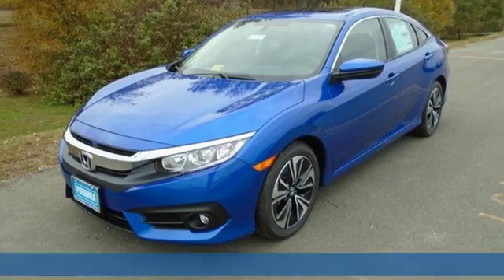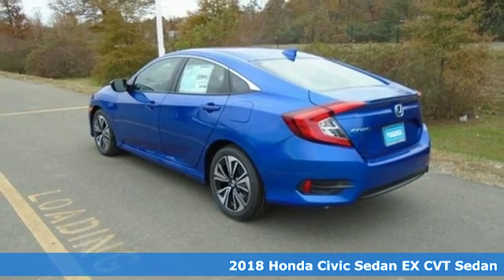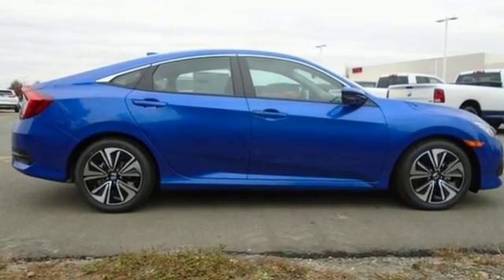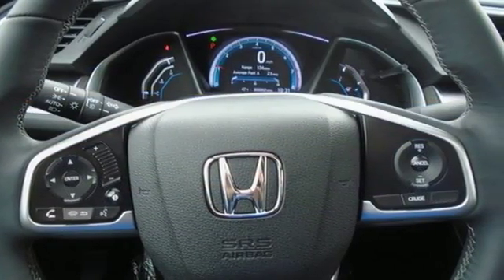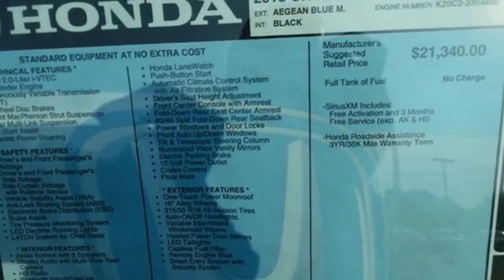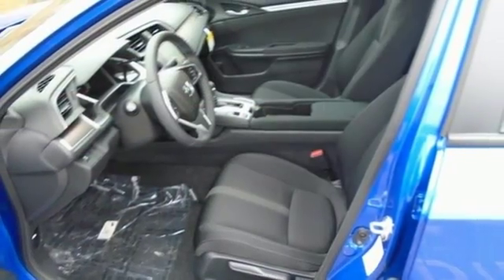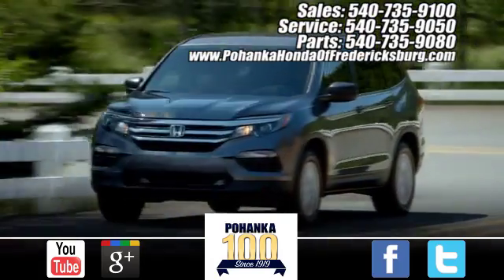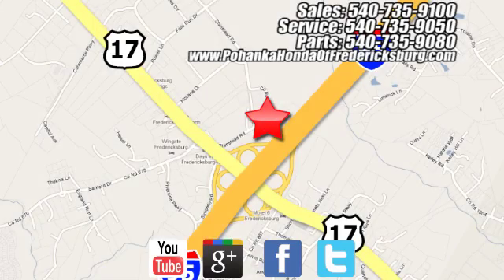New 2018 Honda Civic Fredericksburg VA Richmond, VA FJH587941 - SOLD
Year: 2018
Make: Honda
Model: Civic
Trim: EX
Engine: 2.0L I4 DOHC 16V i-VTEC
Transmission: CVT
Color: Blue
Interior: Black
Stock #: FJH587941
VIN: 2HGFC2F71JH587941
Aegean Blue 2018 Honda Civic EX FWD CVT 2.0L I4 DOHC 16V i-VTEC Black Cloth.brbrRecent Arrival! 40/31 Highway/City MPG**brbrbrAll prices exclude taxes, title, license, and dealer processing fee of $699.00. Published price subject to change without notice to correct errors or omissions or in the event of inventory fluctuations. All features not on all vehicles. Vehicles shown are for illustration purposes only. MPG is based on 2017 EPA mileage ratings. Use for comparison purposes only. Your mileage will vary depending on driving conditions, how you drive and maintain your vehicle, battery-pack (hybrid only) and other factors.

Address:
60 South Gateway Drive